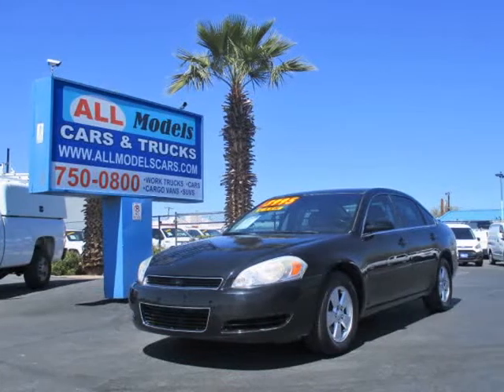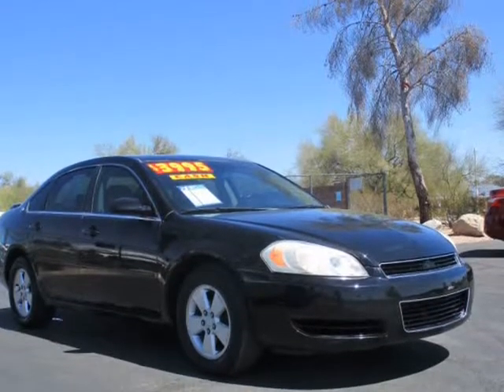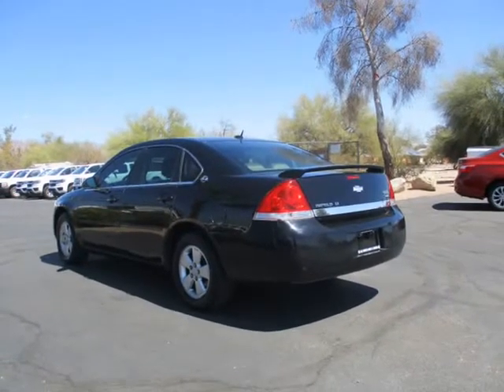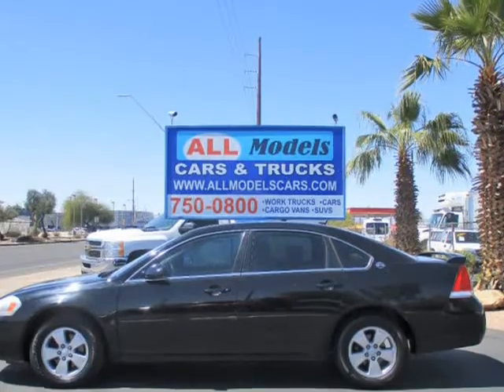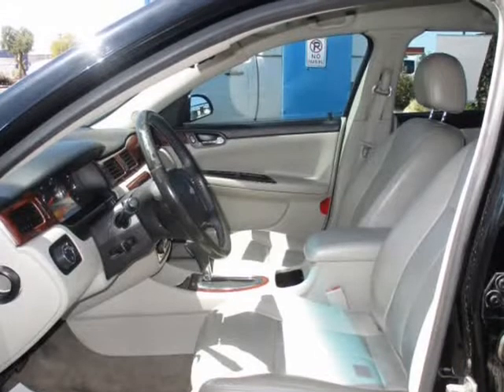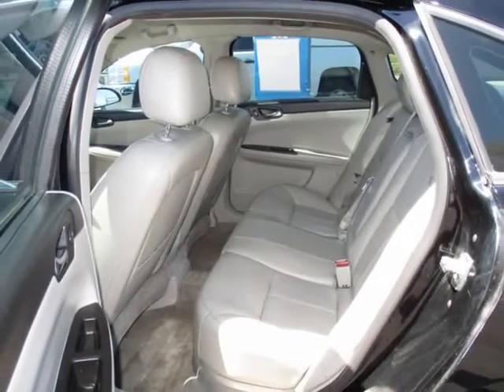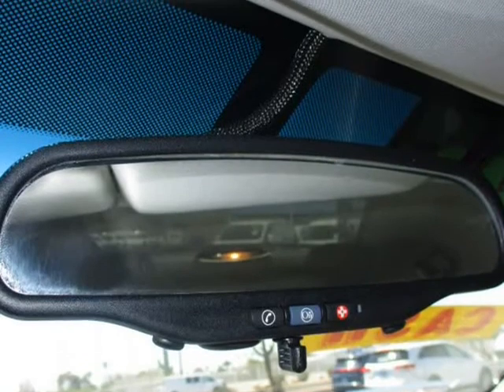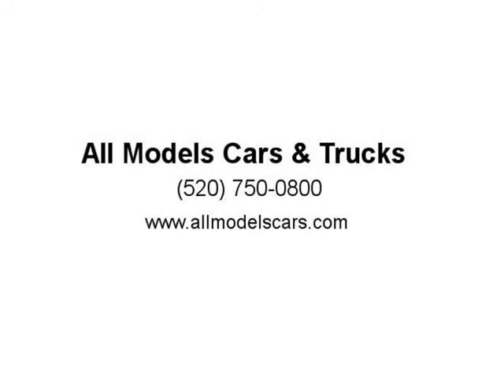2007 Chevrolet Impala LT Sedan 4D (Tucson, Arizona)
4775 E 22nd St
Tucson